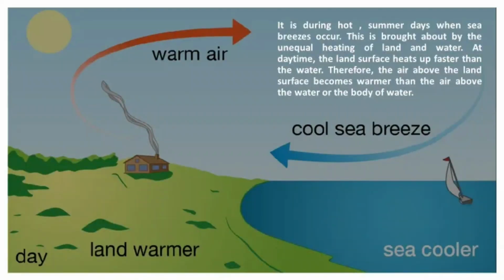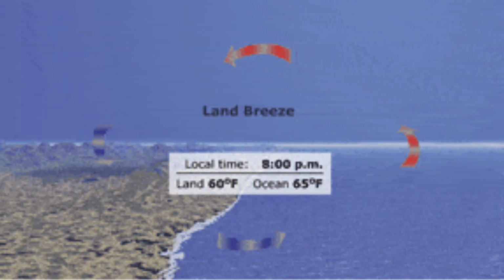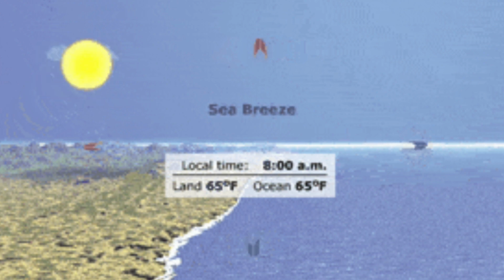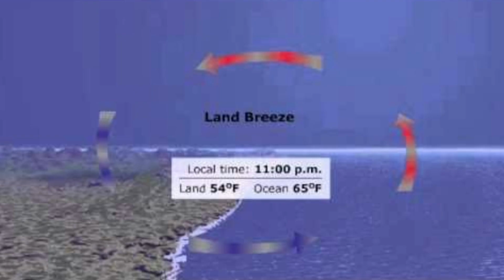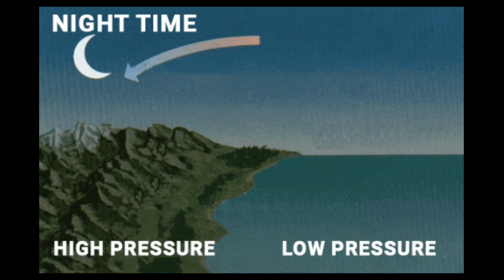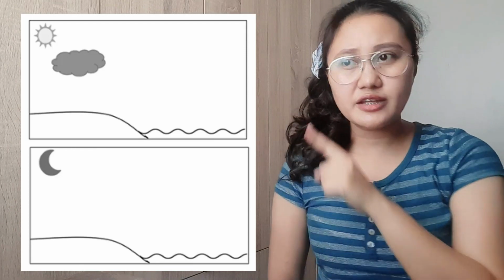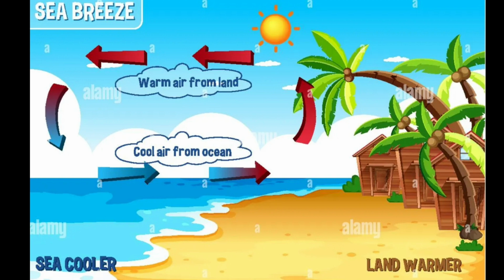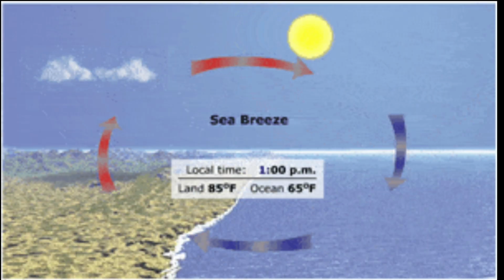Science 7. Q4. Module 4. The Sea Breeze and Land Breeze, ITCZ & Philippine Monsoons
Lesson Topic: Interaction in the atmosphere - Sea and Land Breeze, ITCZ and the Philippine Monsoons

REFERENCES:
1. Dep Ed Science 7 Learning Material
2. PIVOT-4A CALABARZON (ADM)

FB Page: Lesson Vlog with Teacher Tin